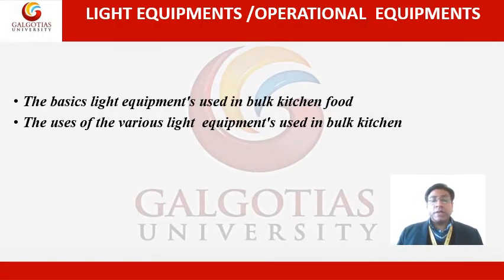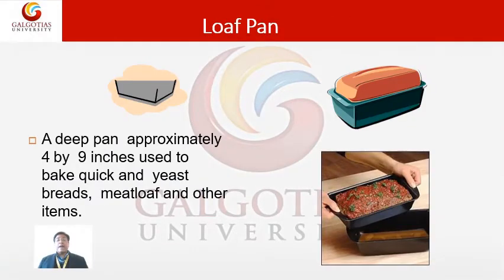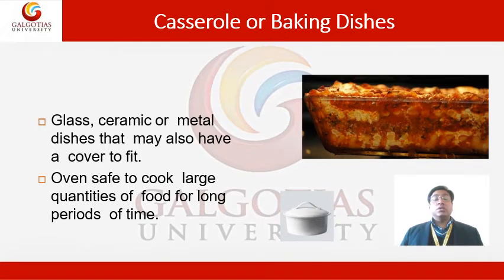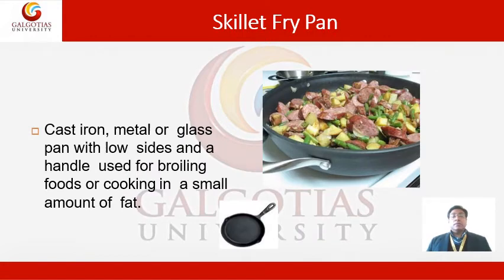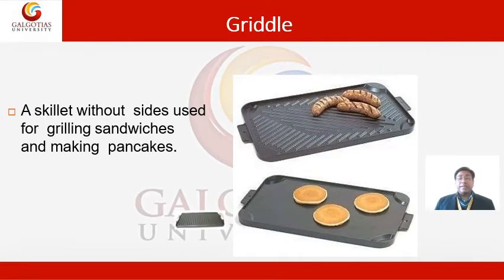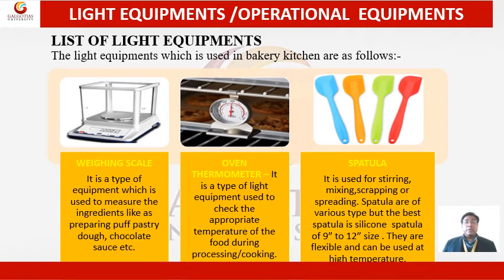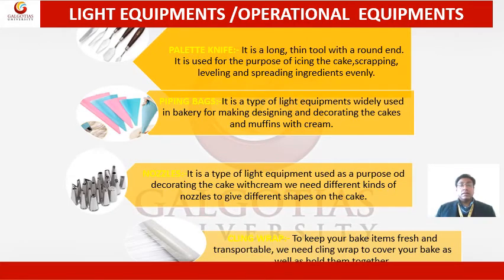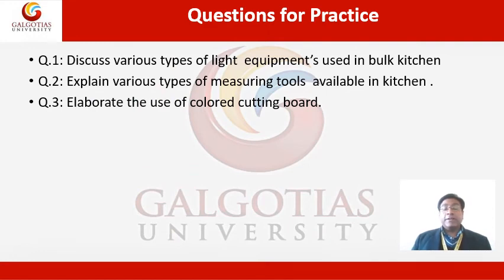BSCH2005, Food Production Operations: QTK, Light Equipment's 3